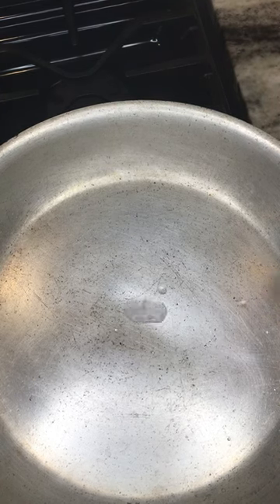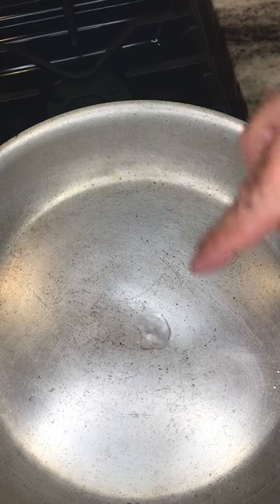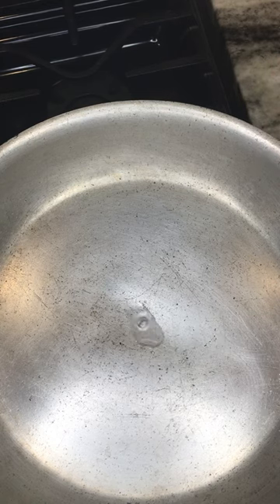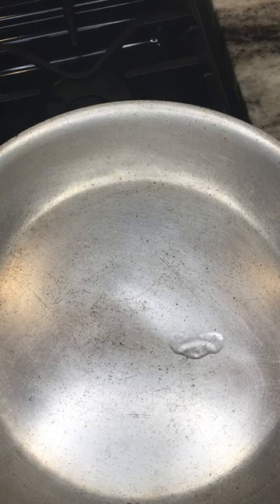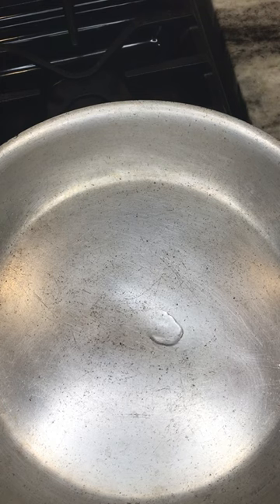IS Your Pan HOT Enough For BLACKENING? 👍😮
Is your pan hot enough for blackening?  Sometimes, it is hard to tell if a pan is hot enough for blackening.  This easy trick tells when your pan is hot enough to start cooking.  To blacken, you need a very hot pan that is also dry.  This simple trick with water will let you know that your pan is ready to blacken.  @cookingwithcoastalcaterers